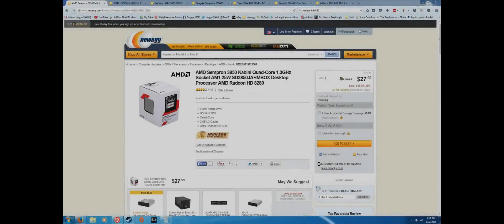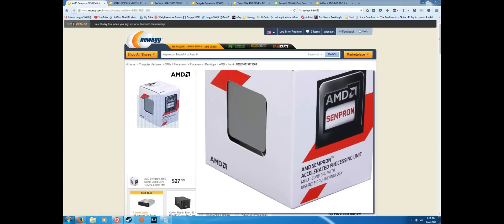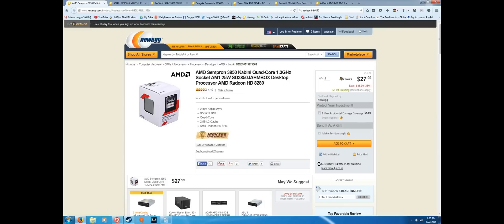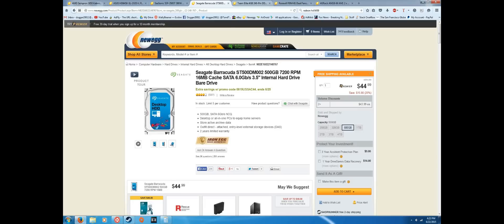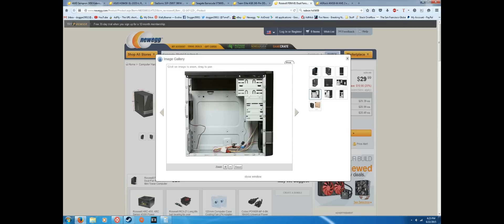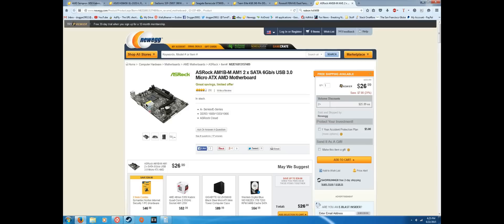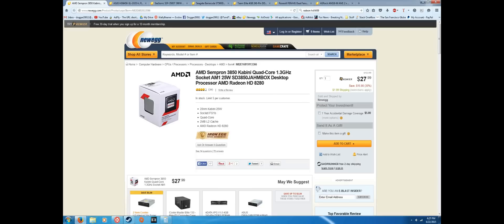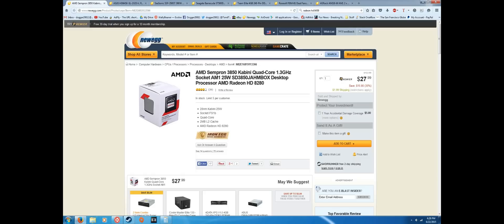$250 Gaming PC Build for Playing Minecraft!